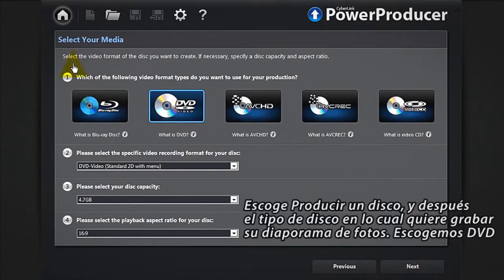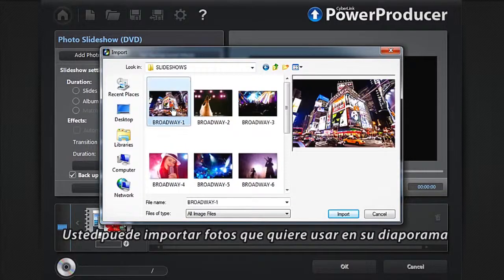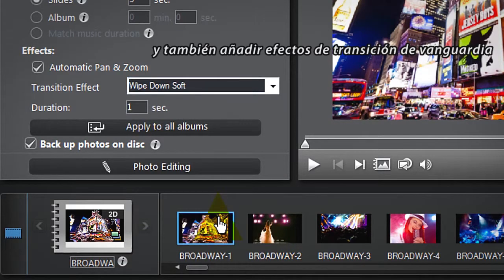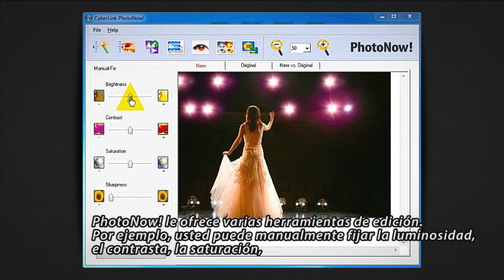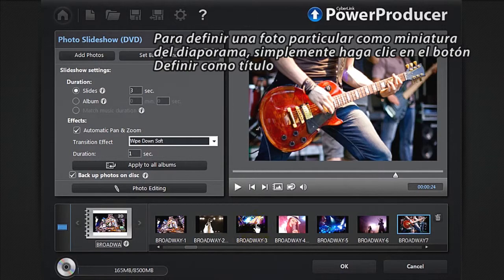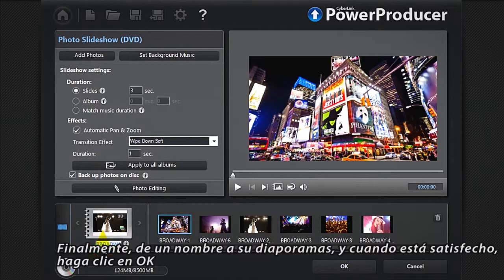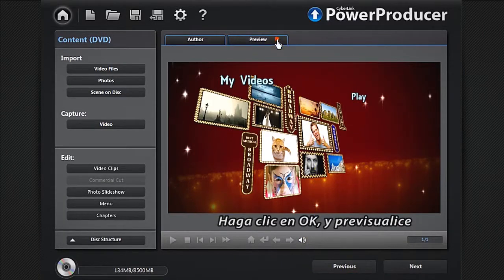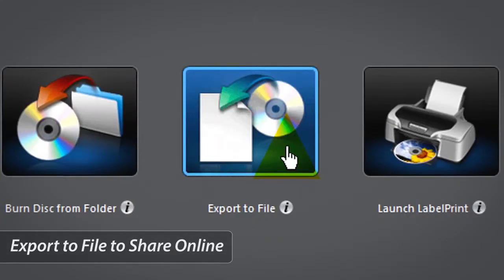CyberLink PowerProducer 6 - Edición de Fotos y Creación de Discos de Diaporama